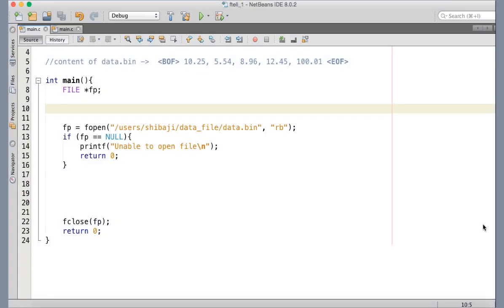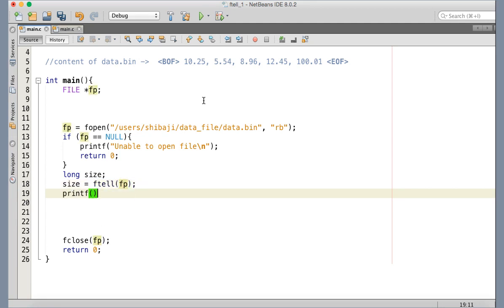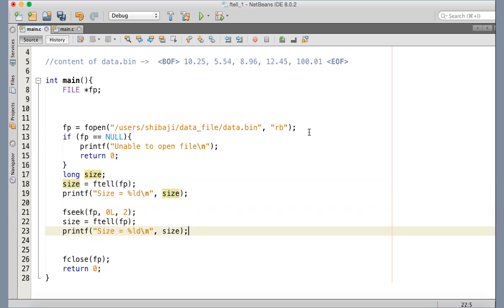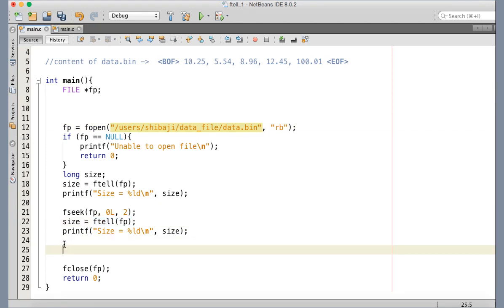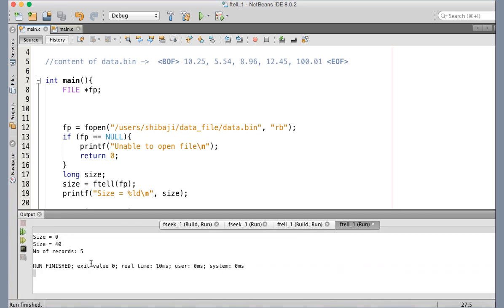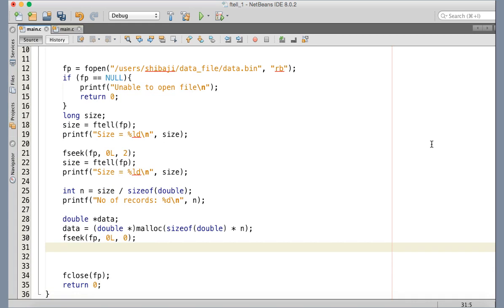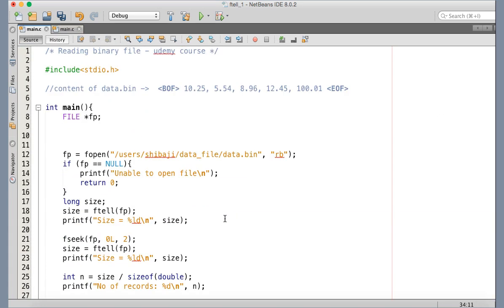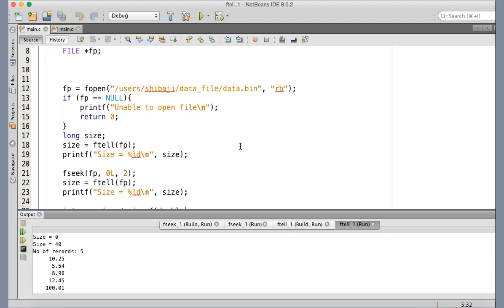116 Calculating the number of records in a binary file using ftell